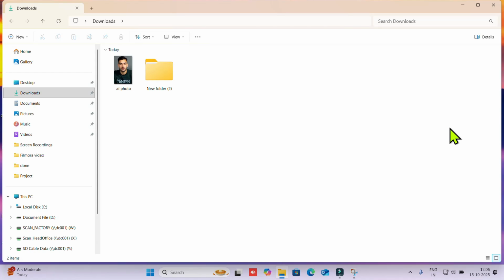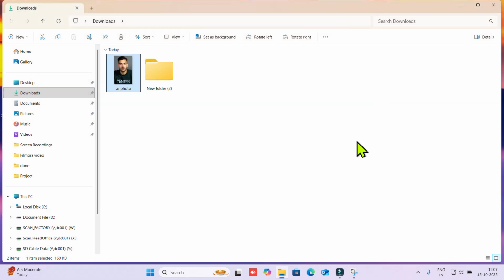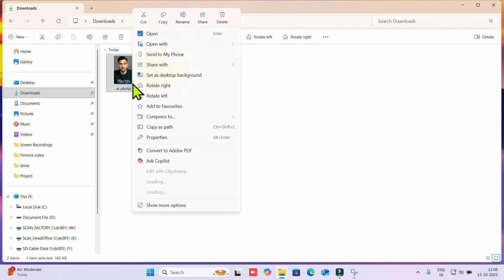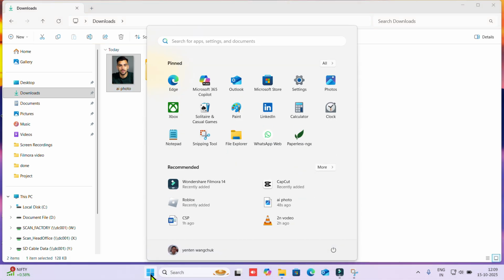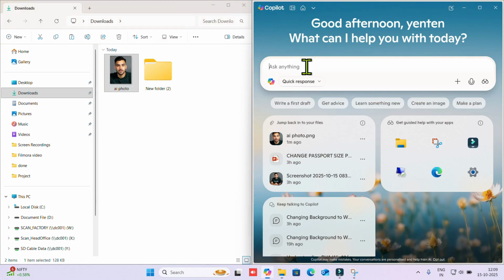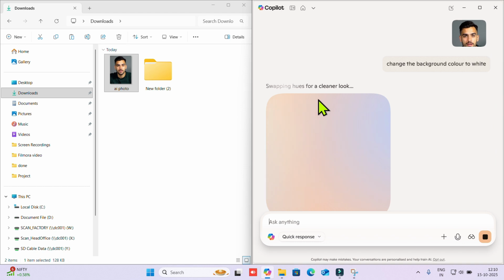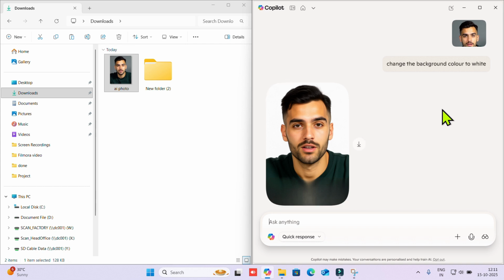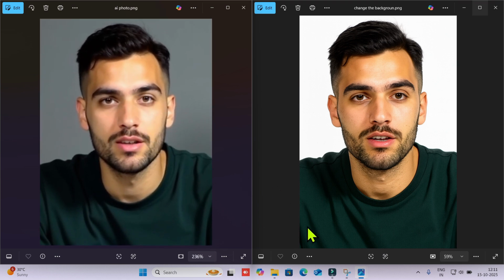How to change the background colour of your photo with the help of Copilot | Step-by-Step Guide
In this tutorial, viewers will learn how to easily change the background color of their photos using the Copilot app, making it accessible for beginners without any prior Photoshop knowledge. The process begins by demonstrating how to change an ash-colored background to white, showcasing the simplicity of using AI technology for this task.
The tutorial also includes a segment on cropping a photo to passport size using the Photos application, guiding users through each step from opening the image to saving the edited version.

Additionally, it highlights the specific steps to utilize the Copilot app for transforming the background of a passport photo to white. As the tutorial progresses, it covers the final processing steps for the background color change and how to download the newly edited image.

Lastly, viewers will see a comparison between the original photo and the AI-edited version, emphasizing the differences in background and the enhanced color filtering applied by the AI, reinforcing the effectiveness of this method for photo editing.